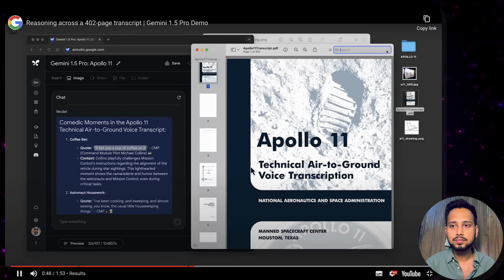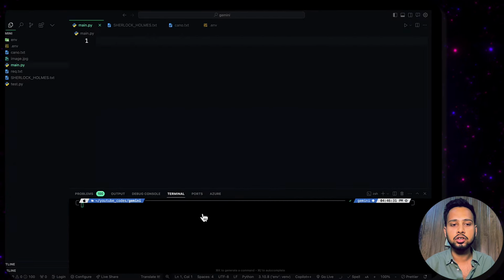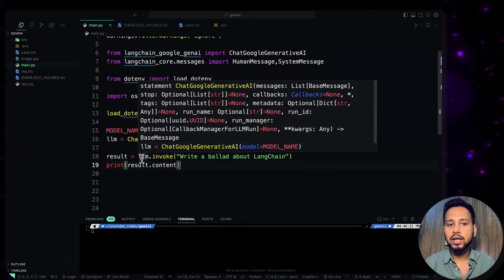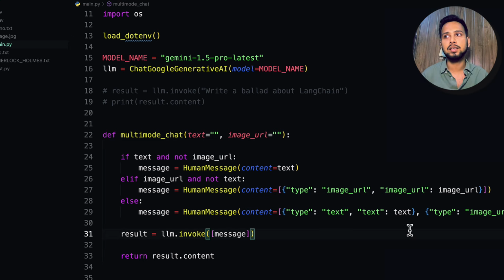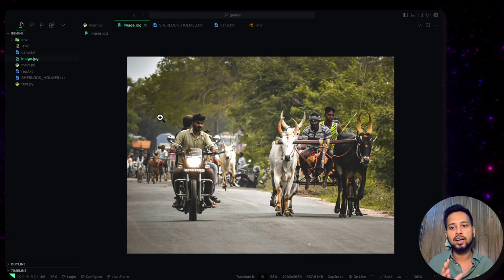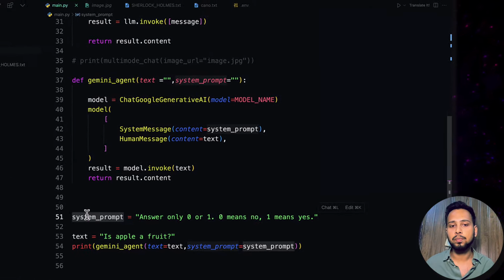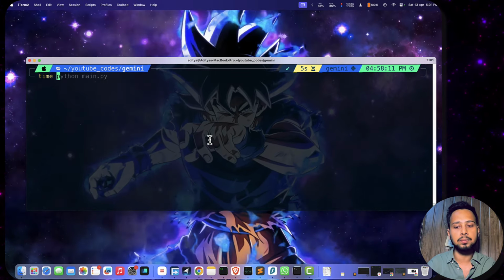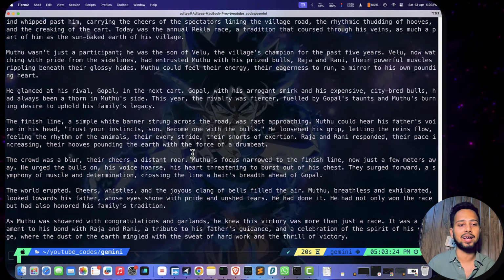Google Gemini 1.5 Pro: Everything You NEED To Know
Title: 🚀 Mastering Google Gemini 1.5 Pro: Multimodal Power & 1.5B Context Deep-Dive! 🌐

Description:

Get ready to unlock the incredible capabilities of Google's latest AI model - Gemini 1.5 Pro! In this video, we'll deeply dive into its multimodal prowess, allowing you to work with both text and images and explore its extended context window of 1.5 billion tokens.

Here's what you'll learn:

0:00 - Introduction: We'll start with a quick overview of Gemini 1.5 Pro and its cutting-edge features.
3:00 - Setting Up the Environment: Learn how to get started with the necessary setup, including creating a virtual environment and managing your API keys.
4:30 - Coding with Gemini: Dive into the code and explore how to interact with the model using LangChain. We'll cover essential imports and demonstrate basic usage.
7:35 - Unleashing Multimodal Power: Discover how to leverage Gemini's multimodal capabilities to process and generate text based on images, opening up a world of possibilities for creative applications.
11:30 - Building a Gemini Agent: We'll construct a versatile Gemini agent that can follow instructions and respond to prompts, providing a powerful tool for various tasks.
13:45 - Exploring Extended Context: Learn how to utilize the massive 1.5 billion token context window to provide extensive background information and context to the model, enabling more comprehensive and nuanced interactions.
16:30 - Final Code Walkthrough: We'll complete an overview of the code, solidifying your understanding and empowering you to build your own amazing applications with Gemini 1.5 Pro.
Whether you're an AI enthusiast, developer, or simply curious about the latest advancements in AI, this video is your guide to harnessing the power of Google Gemini 1.5 Pro!